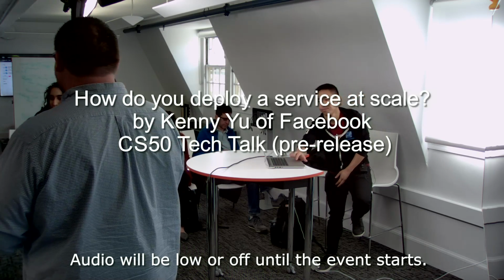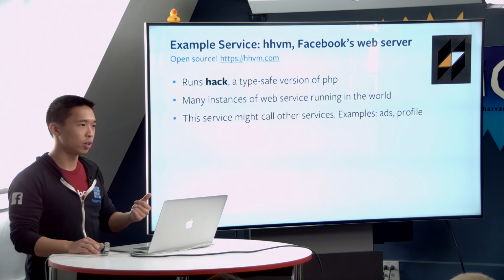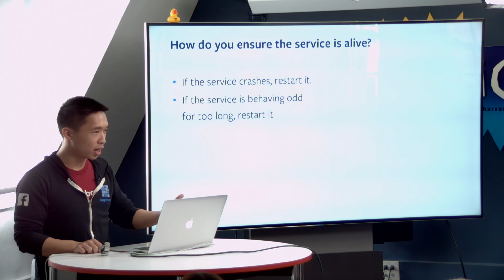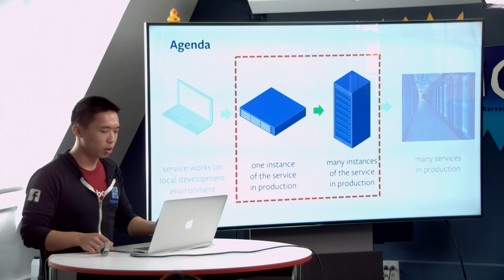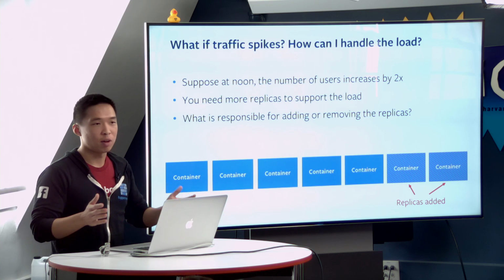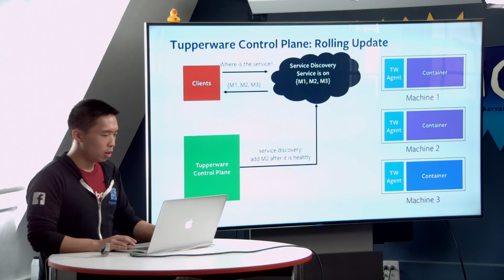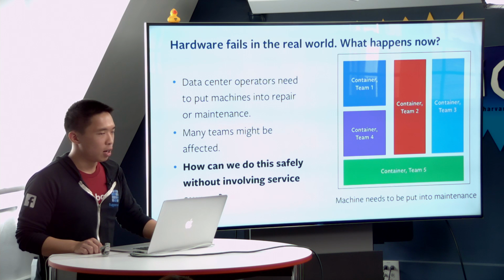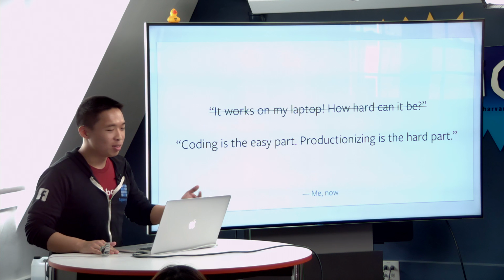How do you deploy a service at scale? by Kenny Yu of Facebook - CS50 Tech Talk (pre-release)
“It works on my laptop! How hard can it be?” In this talk, we’ll start from this innocent statement and go on a journey to discover many of the challenges with deploying a service: from working on your local developer environment all the way to running in production with high availability and reliability at Facebook’s scale. By the end of this talk, you will have a good overview of the motivating problems and work in the cluster management and container platform space, and how we tackle these challenges at Facebook.

Kenny Yu is a software engineer at Facebook. For the past four years, Kenny has worked on Tupperware, Facebook’s cluster manager and container platform, with a large focus on container scheduling and orchestration. In that time, he has also improved the testing and developer experience for engineers at Facebook, working on things such as debugging tools and concurrency bug-finders. Before joining Facebook, Kenny graduated from Harvard College in 2014, concentrating in computer science. He was a teaching fellow for CS50 in fall 2011, and he was a teaching fellow for multiple other classes, including CS51, CS61, and CS161.